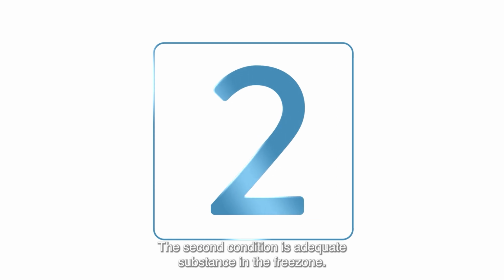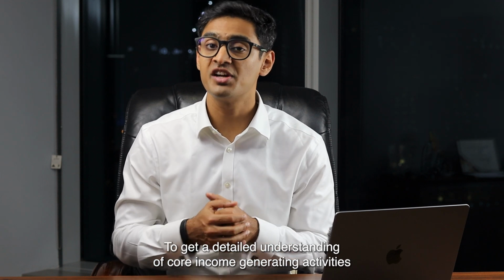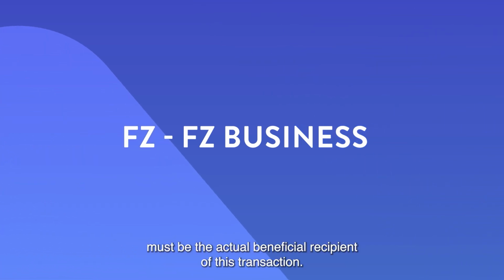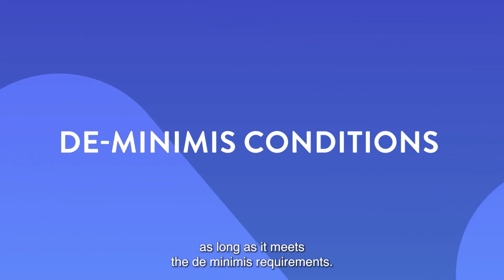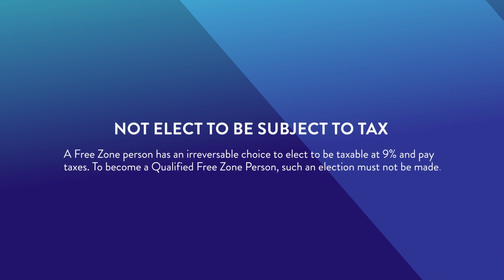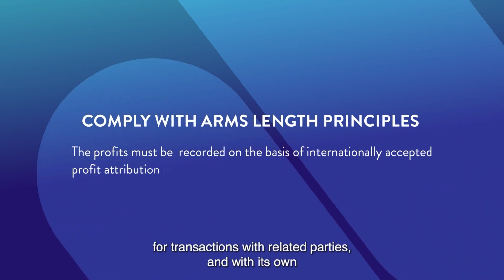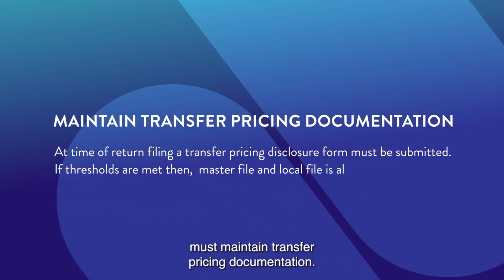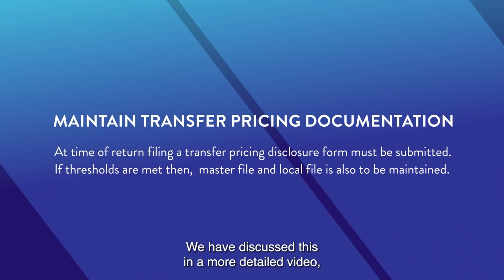7 Conditions to be a Tax-Free Qualifying Free Zone Person in Dubai | Qualifying Income | Substance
UAE has a 9% corporate tax regime. However, the authorities recognize the importance of Free Zones in UAE and have provided the opportunity for Free Zone companies to be tax-free. For a Free Zone company to qualify for 0% tax, 7 conditions must be met. Such entities that meet all these conditions are called Qualifying Free Zone Persons (QFZP).

If the required conditions are met a free zone company may qualify to be tax-free. If any one of the conditions is not met, you could end up paying taxes for 5 years.

Timestamp
0:00 Intro
0:58 What are the 7 conditions to be a Qualifying Free Zone Person?
1:01 1. Licensed in a Free Zone
1:30 2. Adequate Substance in the Free Zone
2:00 3. Derive Qualifying Income
3:13 4. Not elect to be subject to tax
3:38 5. Arm's length principles
4:08 6. Maintain TP Documentation
4:41 7. Maintain Audited Financials

We are one of the oldest audit firms based out of UAE, with over 30 years of experience. This makes us one of the pioneering audit firms in the UAE. We are experts in Audit, Accounting, Taxation & Consultancy related services. Get in touch with us for more professional advice on your company's VAT compliance requirements in UAE.